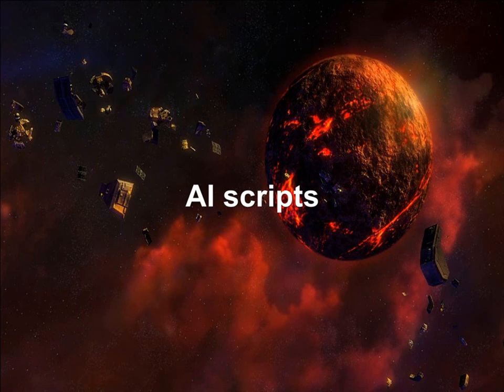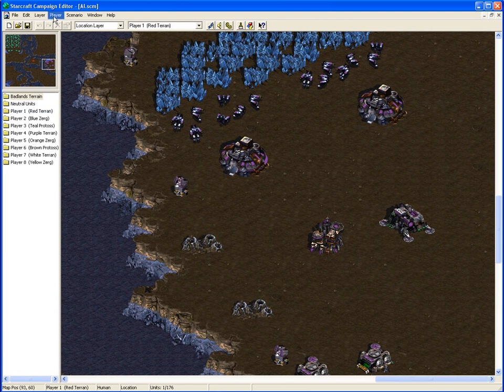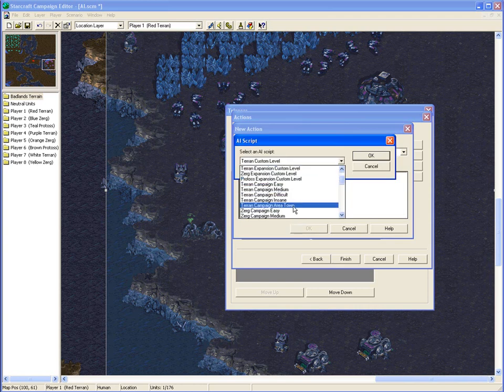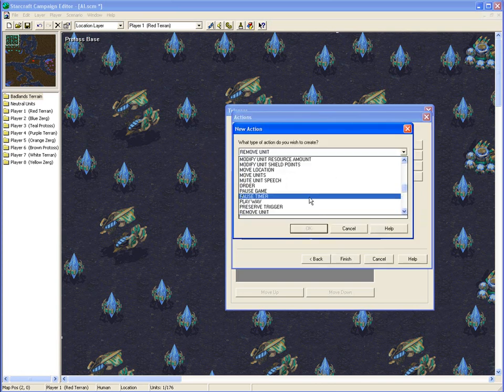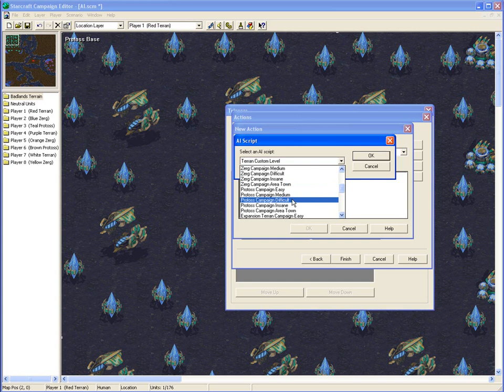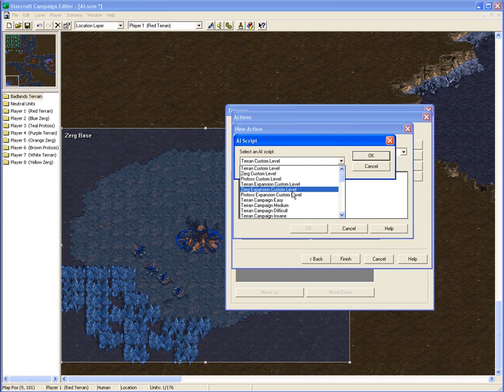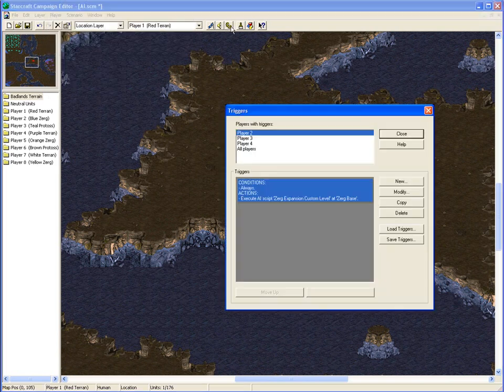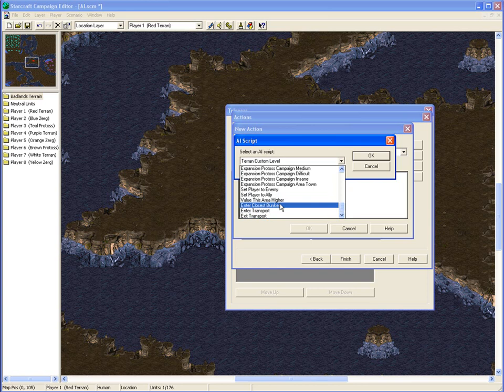04 AI Scripts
Video 4 of Stacraft Mod Unit for Cert II in Creative Industries (Media) - CUF20107
Created by Ewart Searle for Gympie State High School